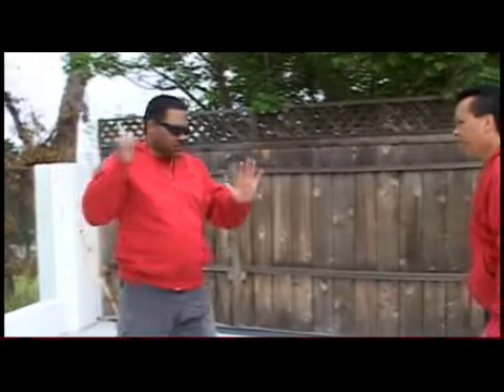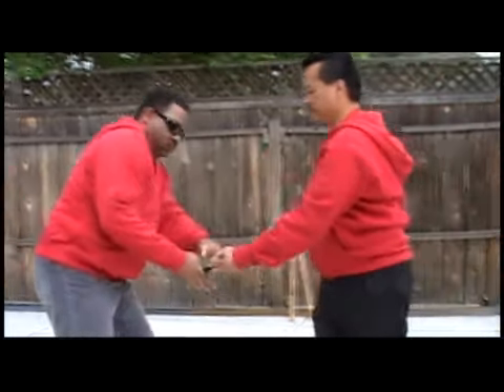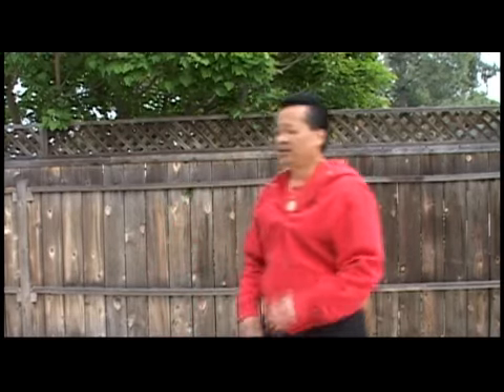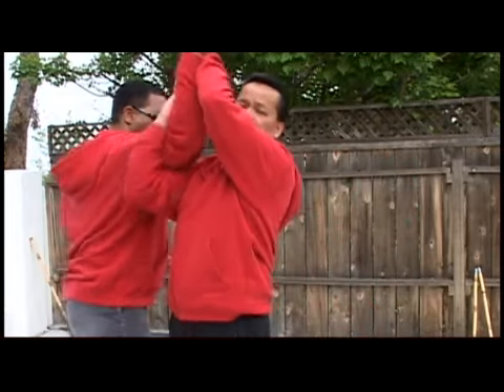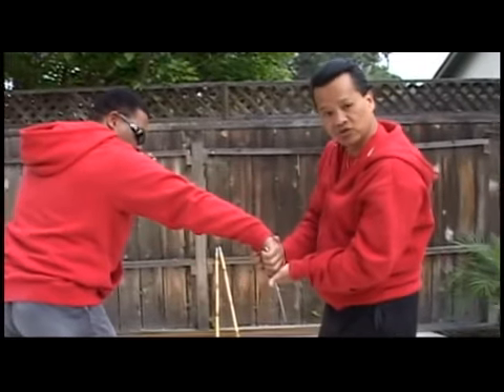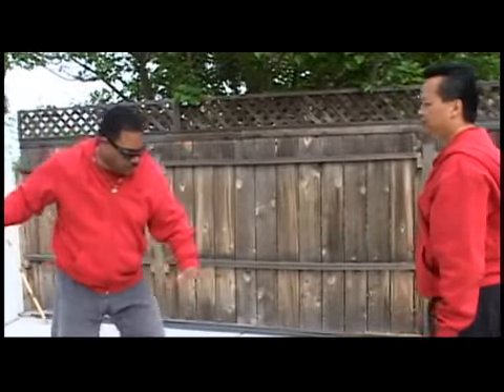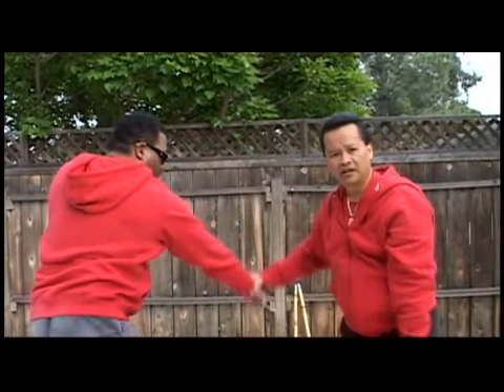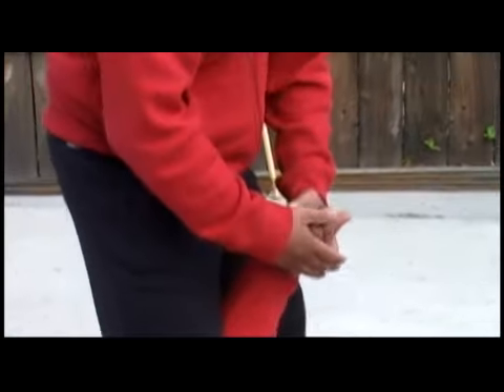Arnis Disarm Knife by Guro Joe Abueg